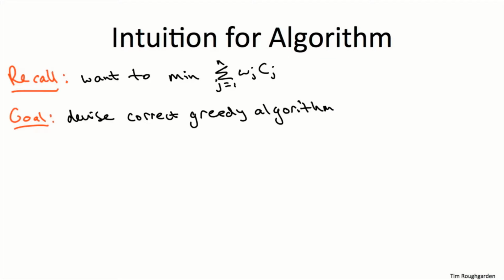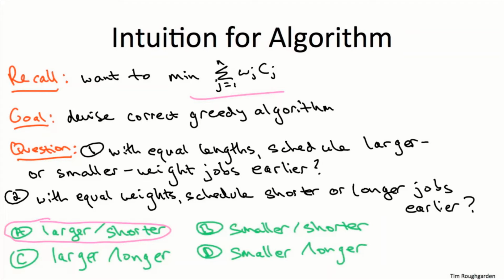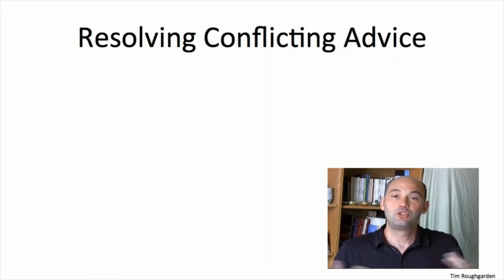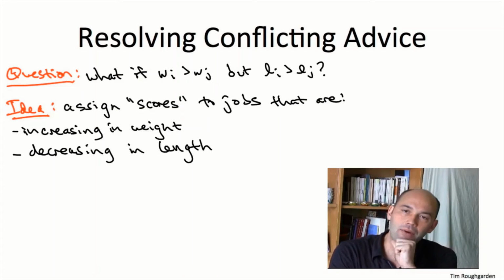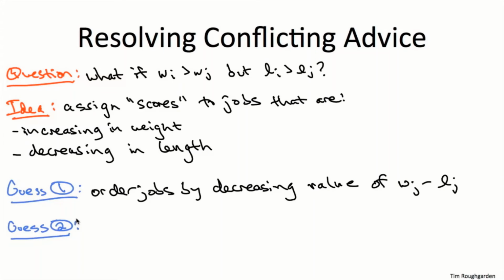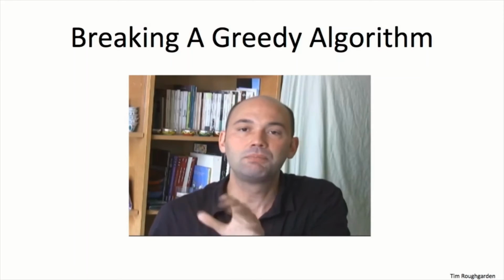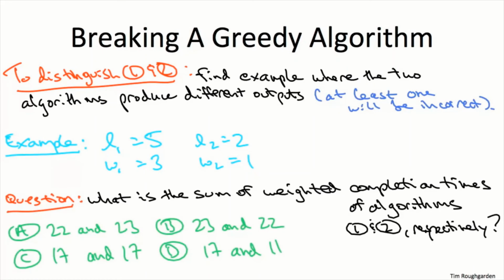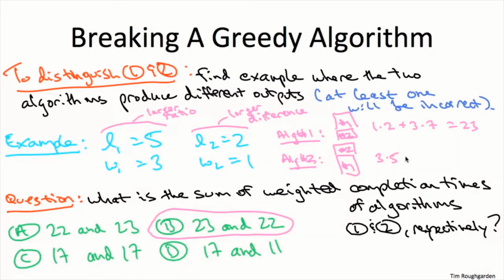A Scheduling Application : A Greedy Algorithms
So the plan for this video is to develop a greedy algorithm that always minimizes the waited sum of completion times of a given set of in jobs. But more than the specific problem, more than the specific algorithm I want you to focus on the process by which we arrive.